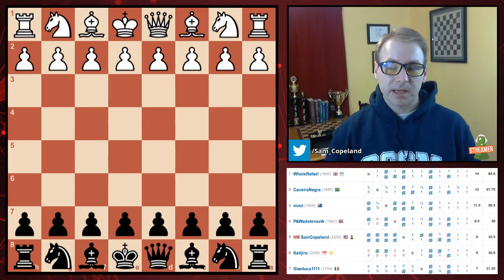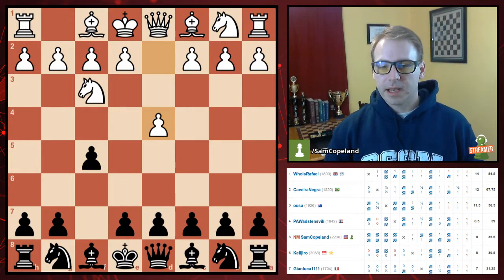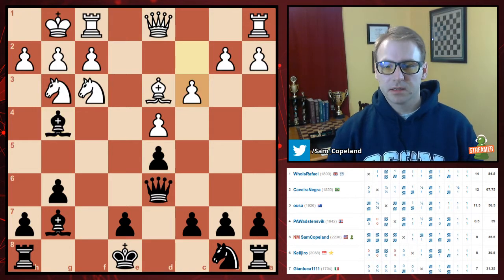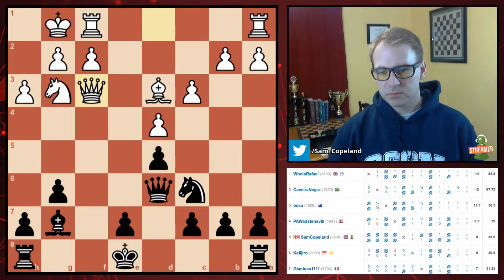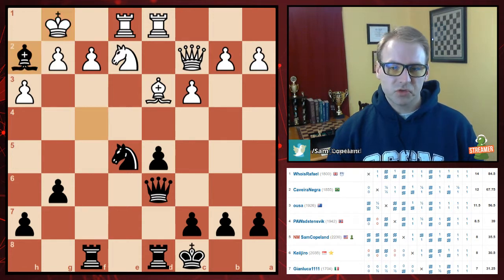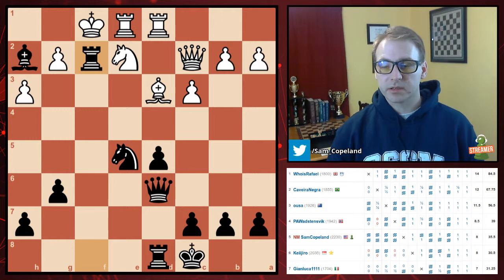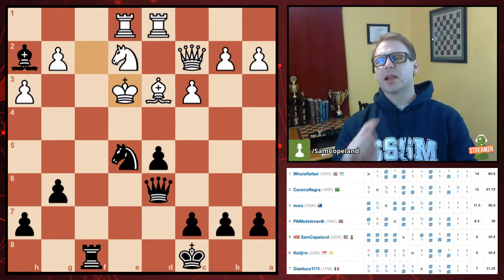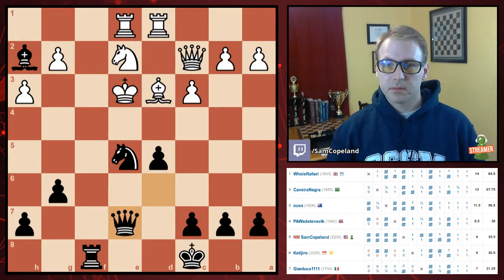My Best Chess Games: A King Hunt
NM Sam Copeland gets a special opportunity to initiate a king hunt, dragging his king into the center of the board with a rook sacrifice.